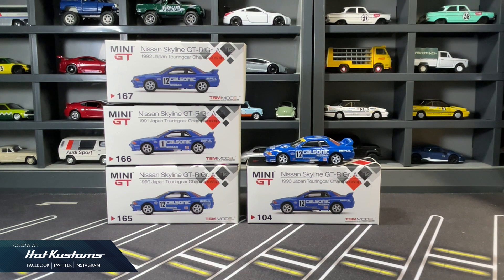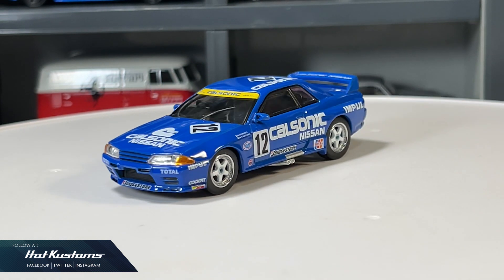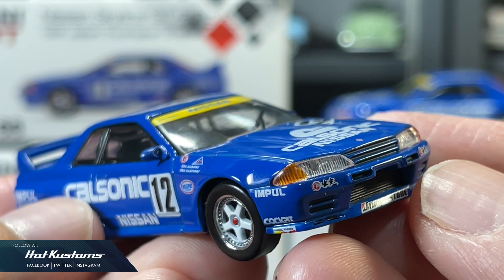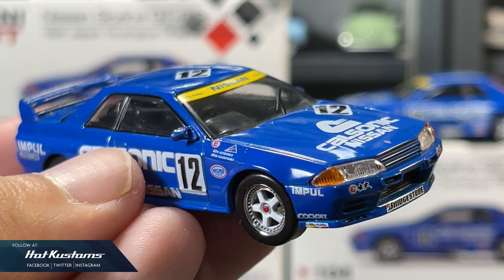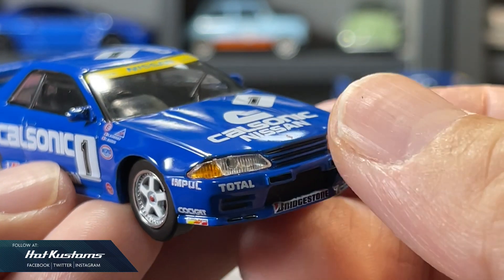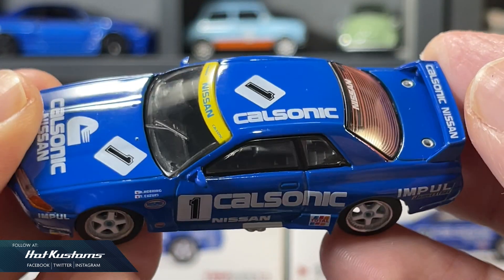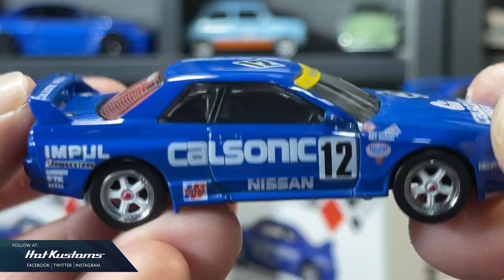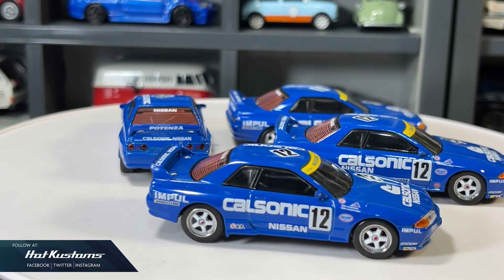NEW MINI GT Nissan Skyline GT-R R32 Complete Calsonic Racing | Spot The Difference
A quick unboxing on the recent MINI GT Calsonic Skyline R32 release from 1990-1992.